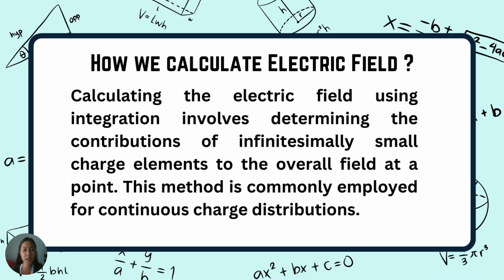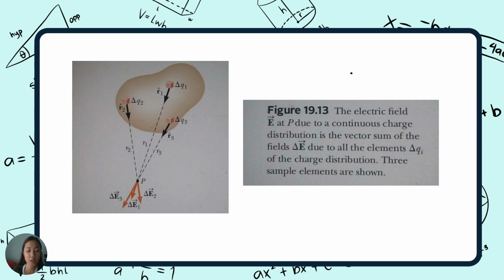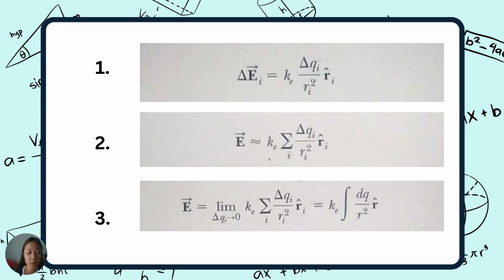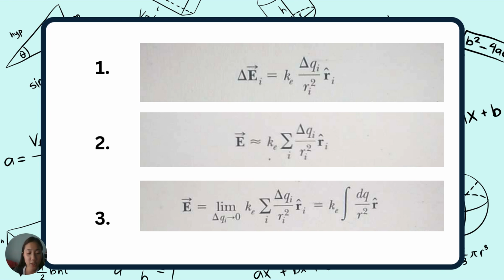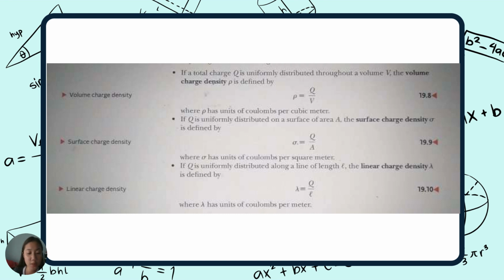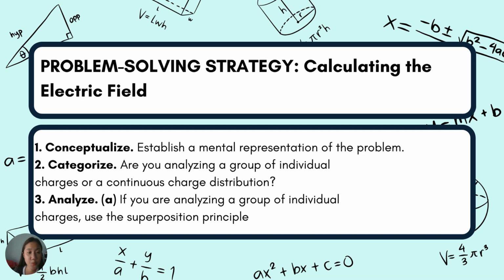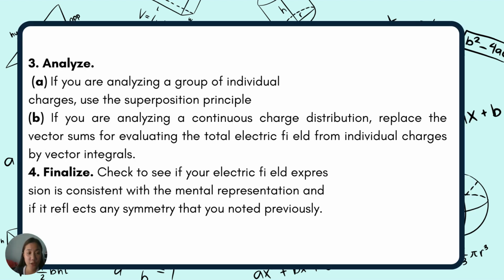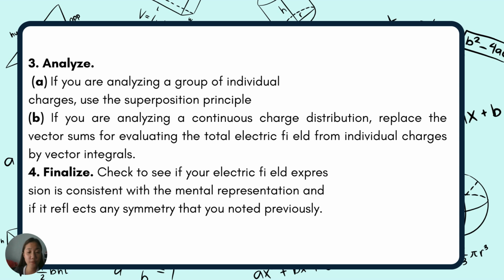PICA - Electric Fields